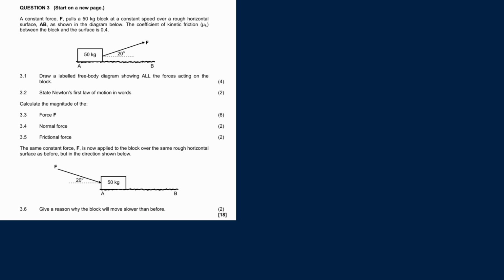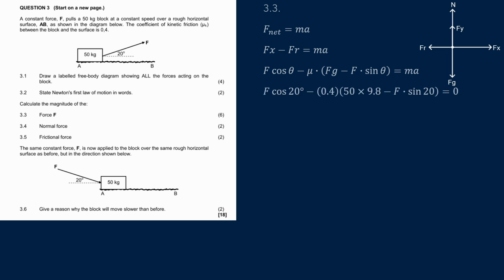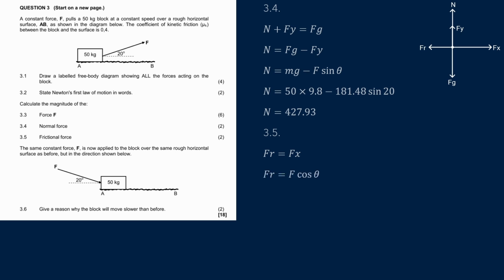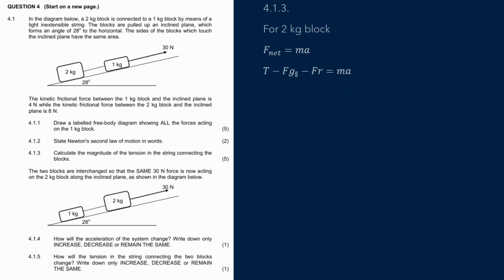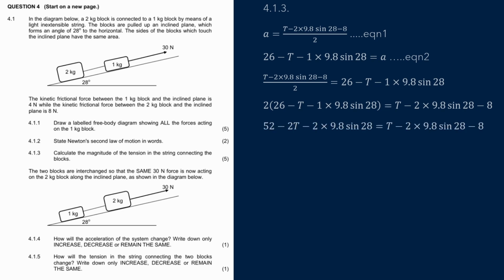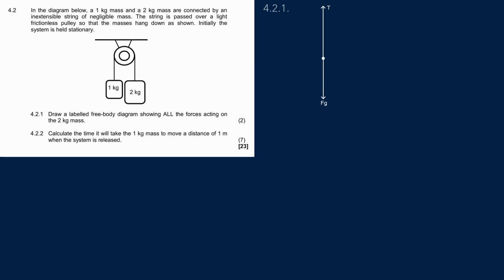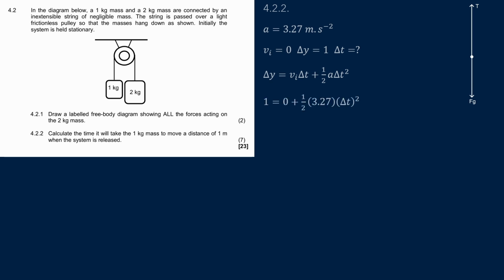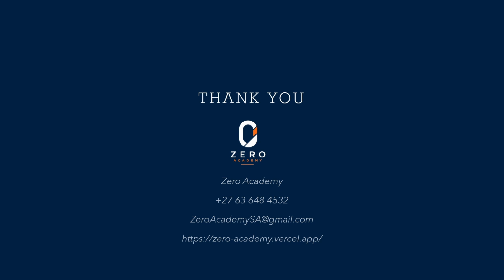Newton's Laws Exam Question Paper Grade 11 Physics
Understand Newton's Laws with this complete Grade 11 CAPS theory lesson.